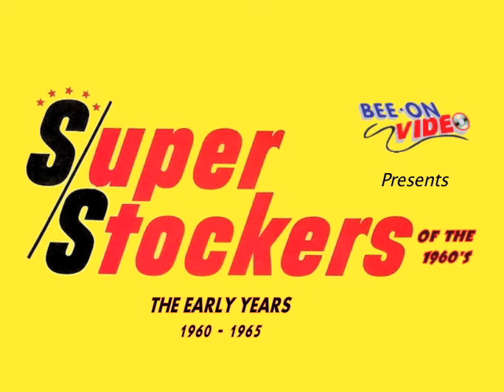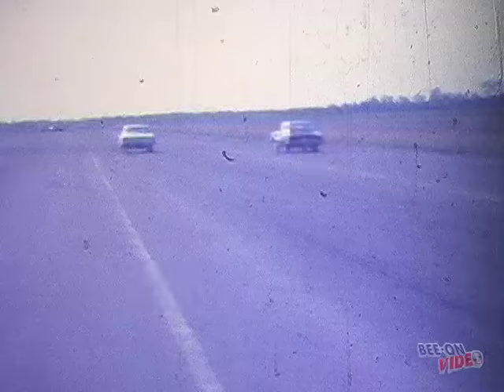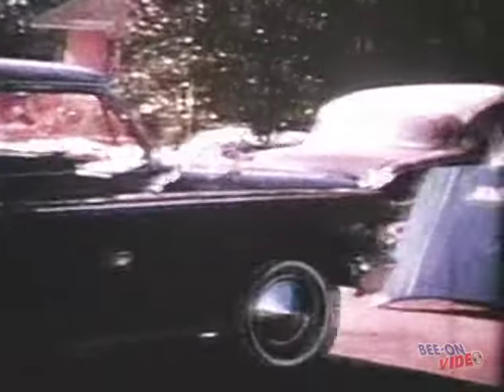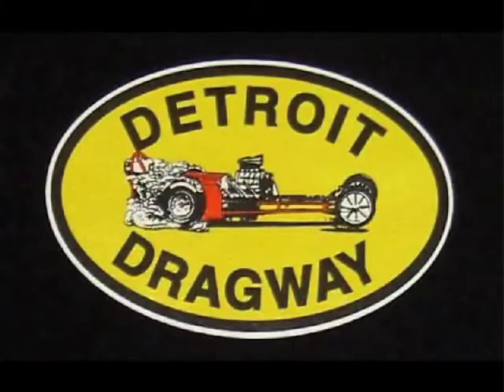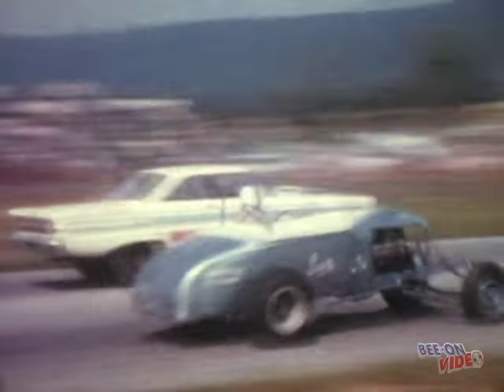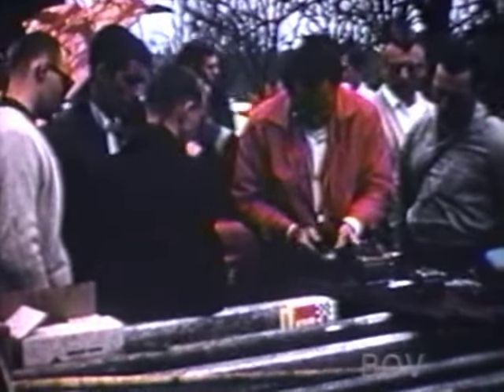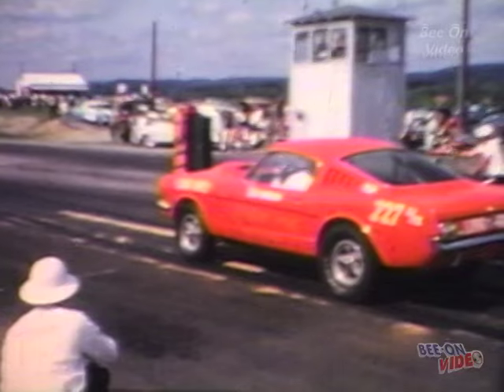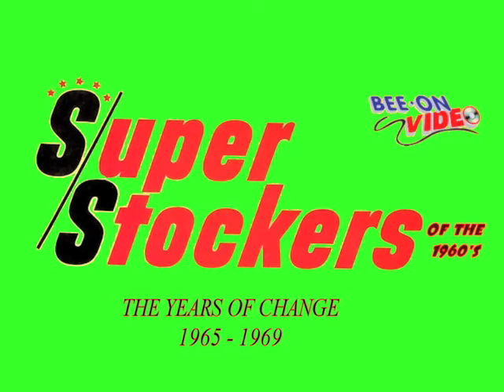SUPER/STOCKERS OF THE 1960's The Early Years 1960-1965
Fifteen minute promo from the 2 hour and 22 minute full length video available through Jim Amos' Bee On Video.  The video covers the early years (1960 to 1965) of Super Stock and Factory Experimental Drag Racing .  Real car sounds have been added and the video is fully narrated.  This Promo is just a teaser.  The full length video is an absolute MUST